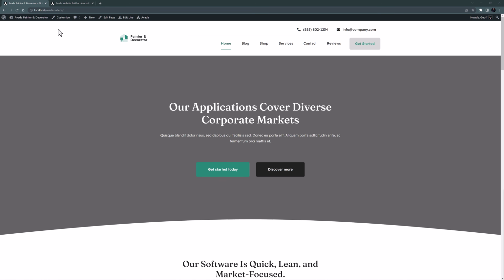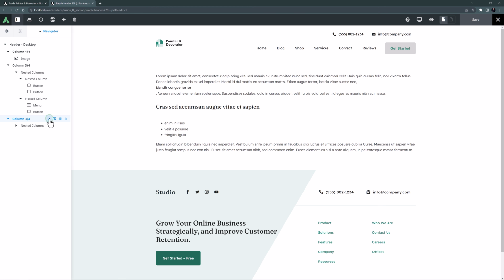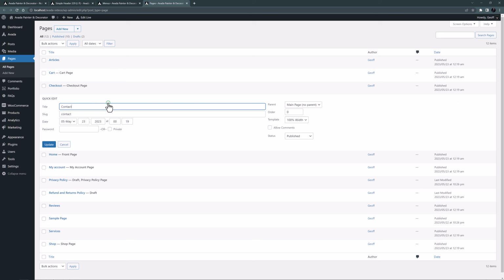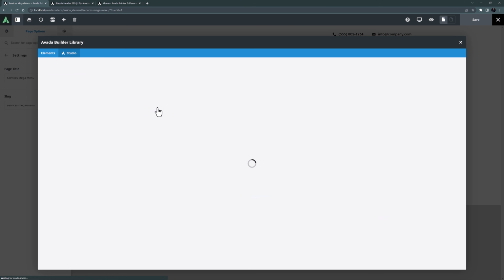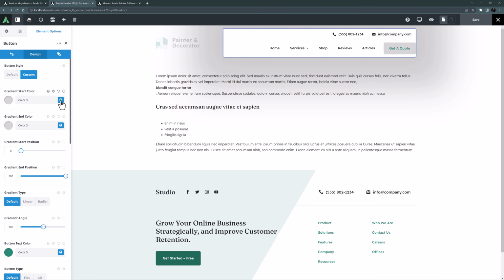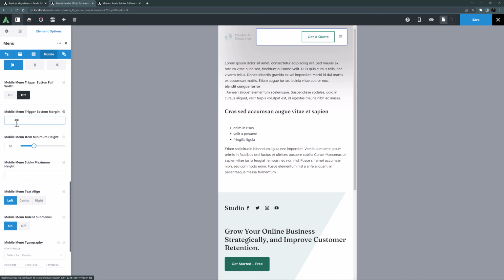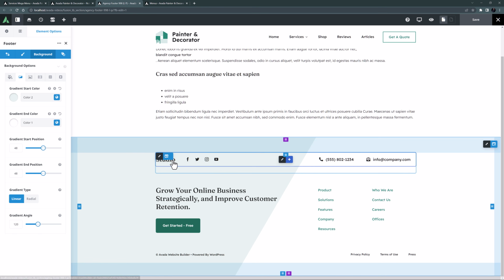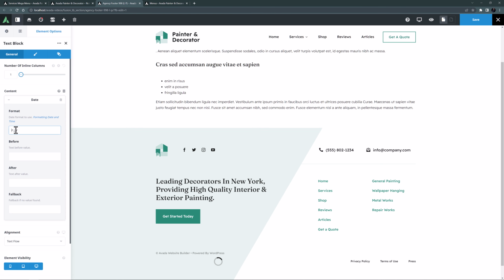Building a Website From Scratch With Avada, Part 2 - Menu, Pages, Header & Footer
*Video Tutorial Series - Part 2 (Of 8):* A comprehensive video series that describes how to design and build a multi-page website from scratch with Avada and WordPress, devised for beginners and intermediate users.

*Part 2* focuses on designing and customizing the header and footer sections of the website. The video demonstrates how to create header layouts, add logos, set up menu elements, and ensure a mobile-friendly design for all devices (mobile phone, tablet, desktop). The focus of the video then shifts to customizing the footer, including adding logos, social links, buttons, copyright information, and various dynamic content.

*Timecodes:*
0:00 - Introduction
1:11 - Media Assets Upload
2:01 - Avada Builder Preferences
3:15 - Header Layout Section
5:48 - Menu
6:38 - Pages
8:18 - Menu Pt 2
8:52 - Header Layout Section Pt 2
10:06 - Mega Menu
12:54 - Header Layout Section Pt 3
14:31 - Header Responsive Design
18:44 - Footer Layout Section